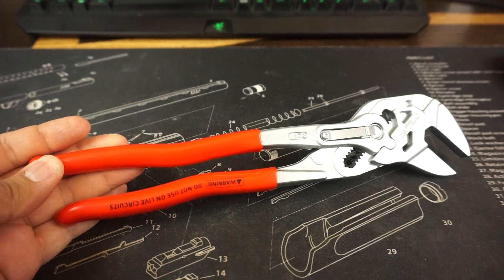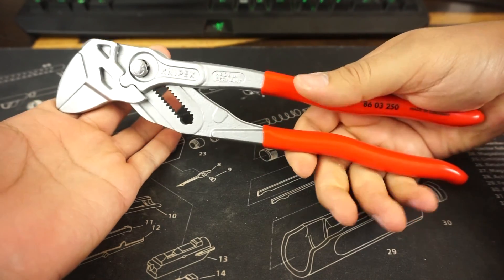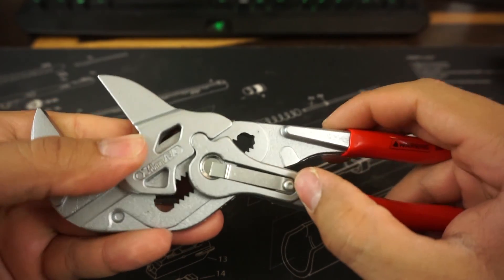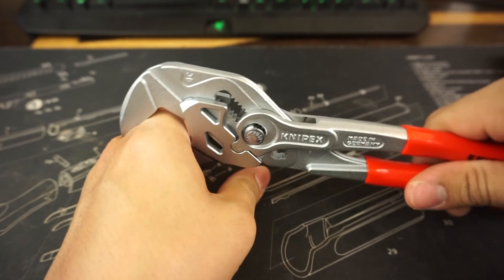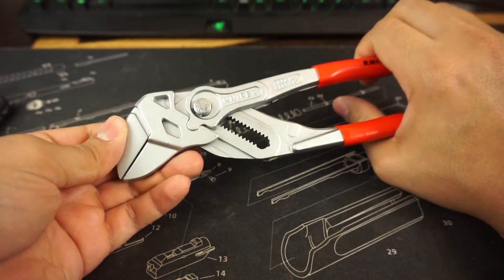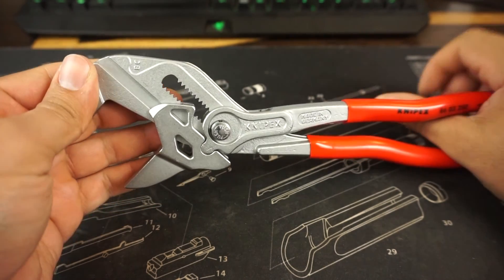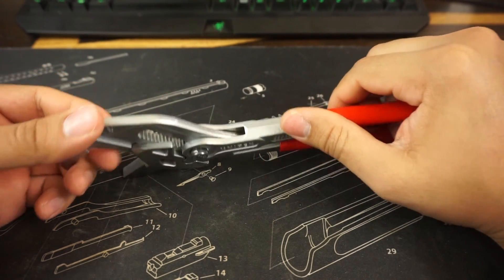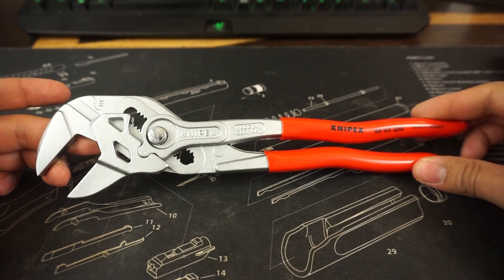Knipex 10-Inch Pliers Wrench